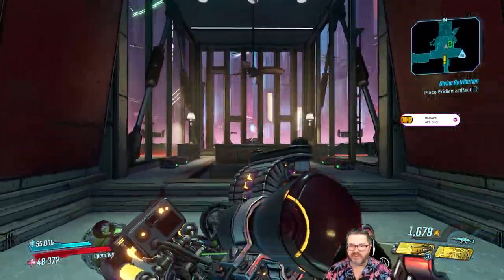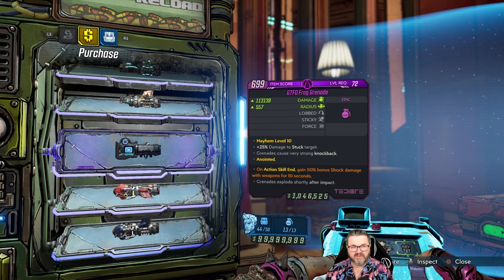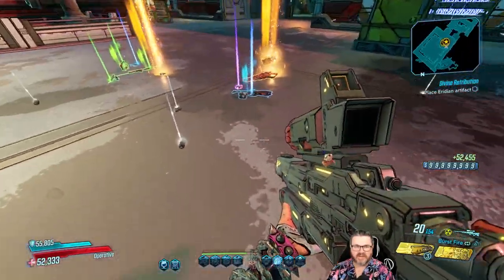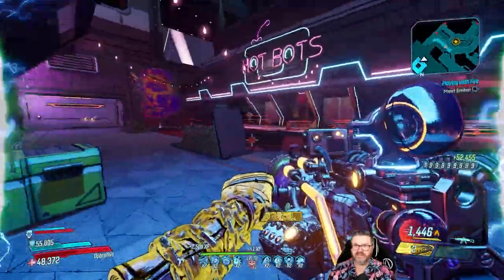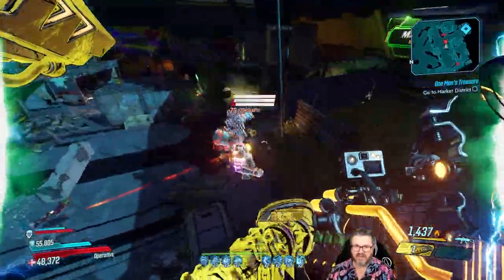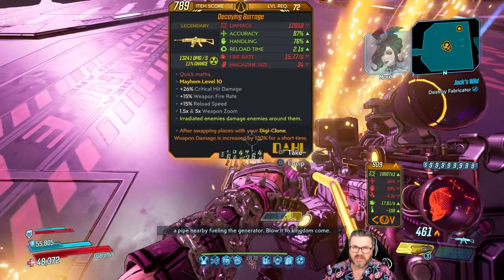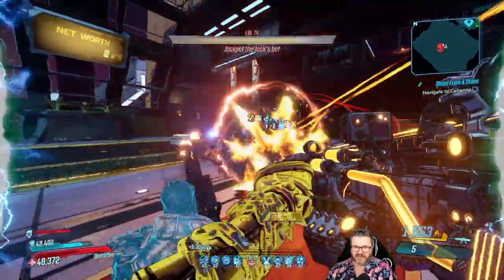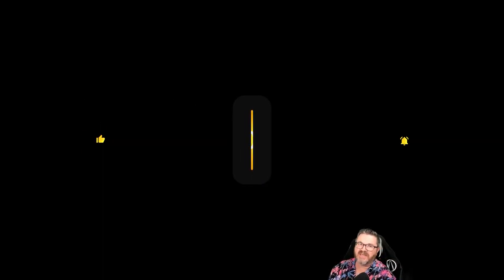Borderlands 3 | Reset Zane Challenge | Day #4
from zero to 100 REAL QUICK! Episode 4 of the Ultimate Reset Zane Playthrough. Ridiculous Luck!

CRAZY CLASS MOD DROP! Ultimate Reset Zane - Day 4 [Borderlands 3]